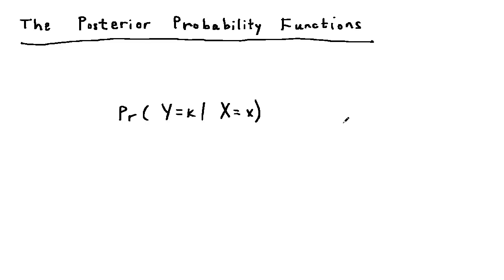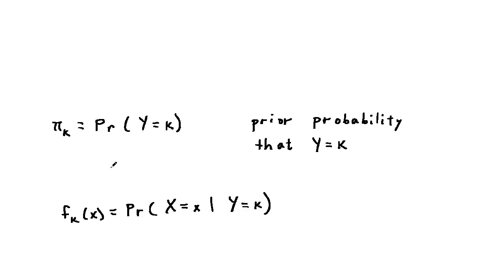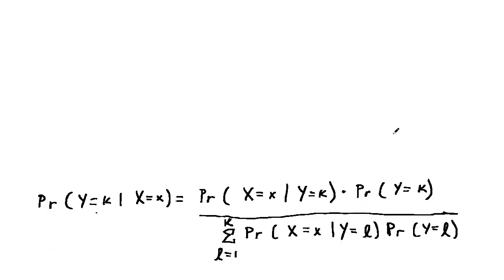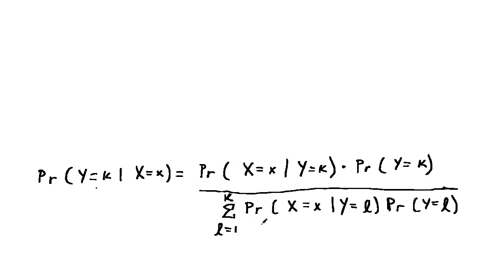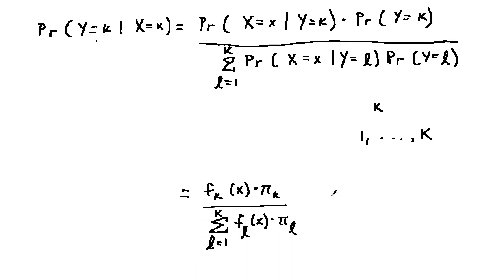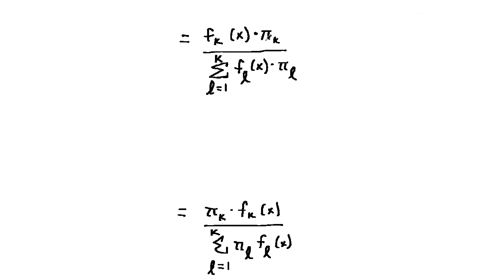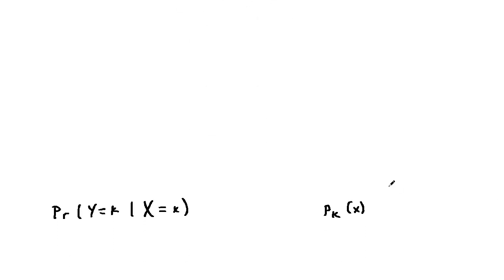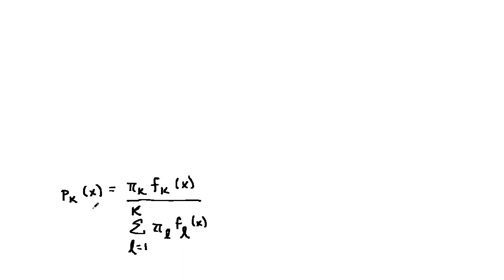Math for Machine Learning : The Posterior Probability Functions